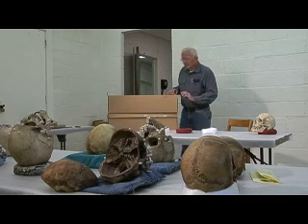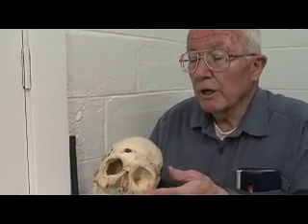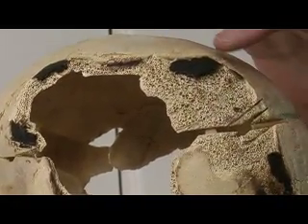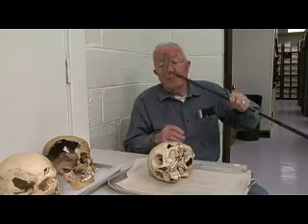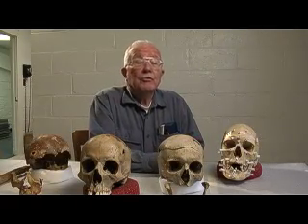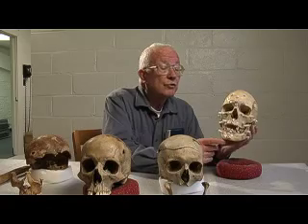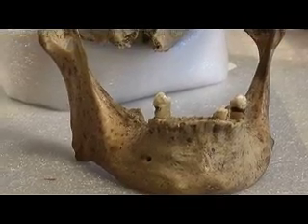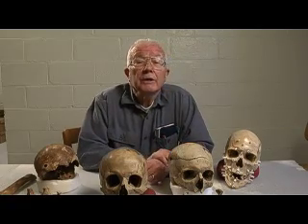The Bone Detective-Bludgeoning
Dr. Bill Bass, founder of the world-famous Body Farm forensic anthropology laboratory at the University of Tennessee, takes us through his skeletal collection and describes forensic techniques related to bludgeoning murders.